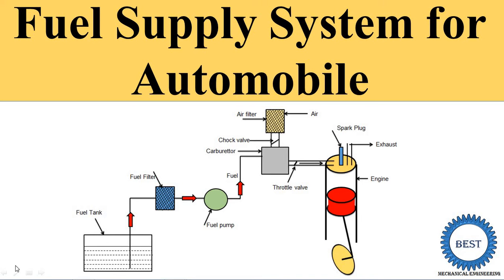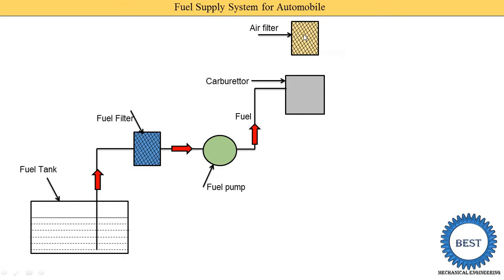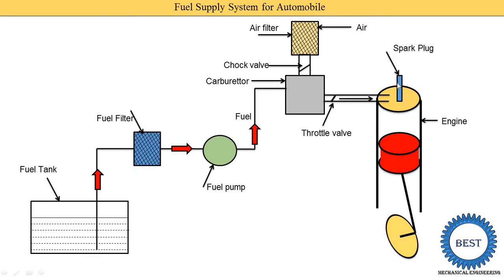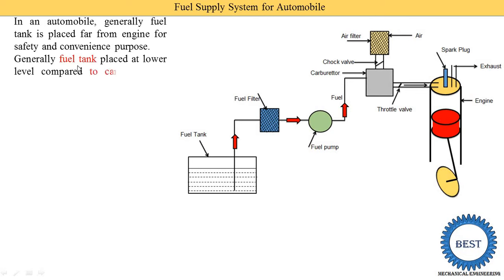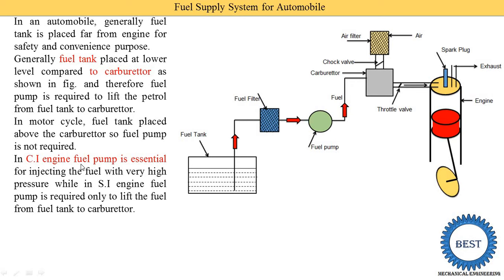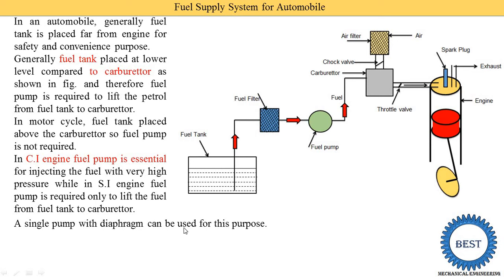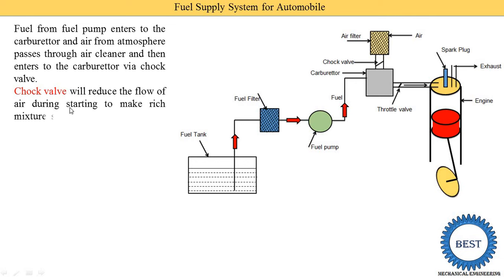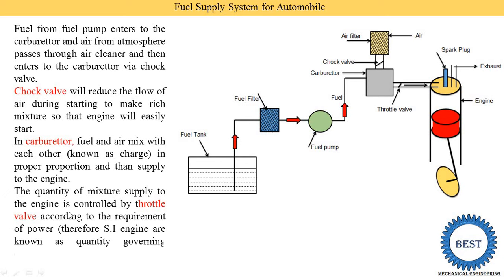Fuel Supply System For An Automobile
In this video, I explained Fuel Supply System for an Automobile. I explained various component of fuel supply system for petrol and diesel engine.